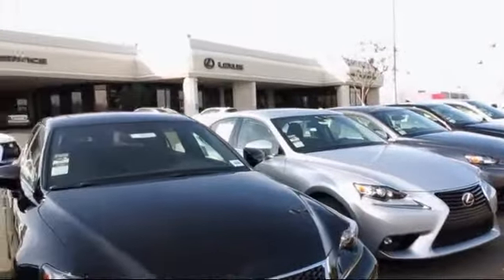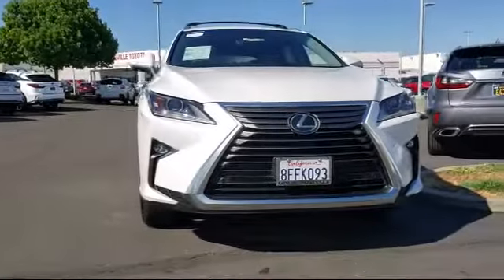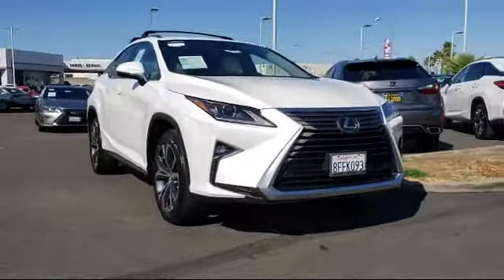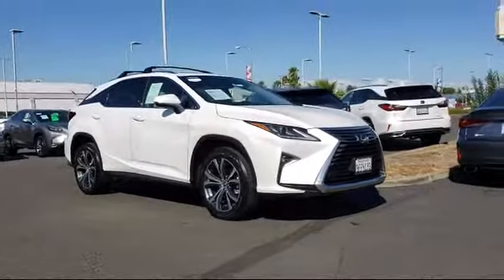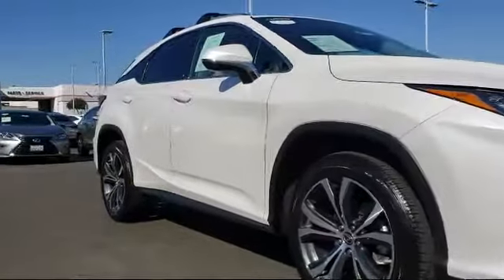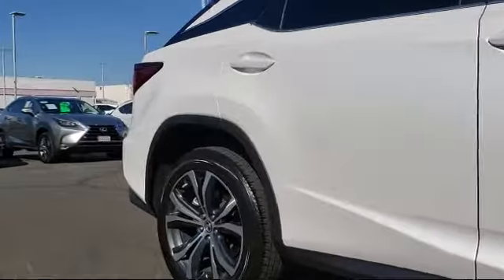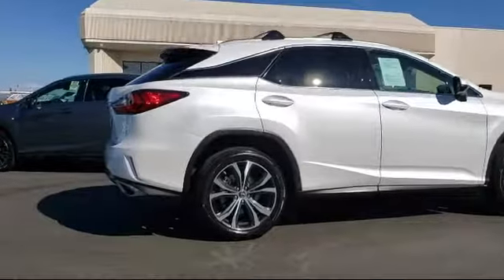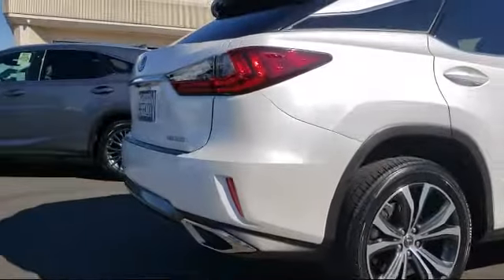2018 Lexus RX Sport Utility Roseville Sacramento Rocklin Folsom El Dorado Hills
2018 Lexus RX Sport Utility Stock Number: R13466 Vin:2T2BZMCAXJC159654 .